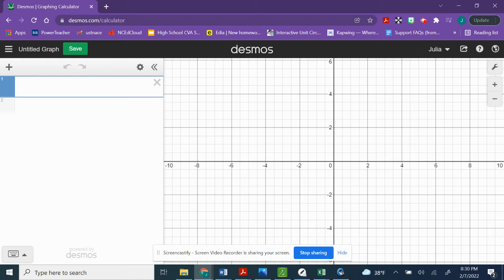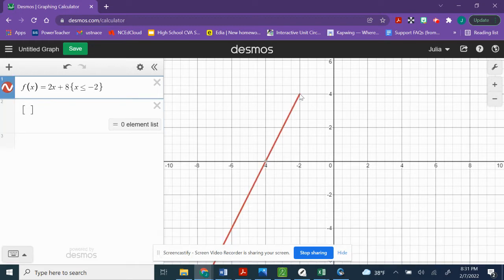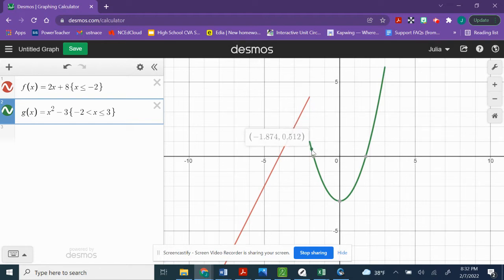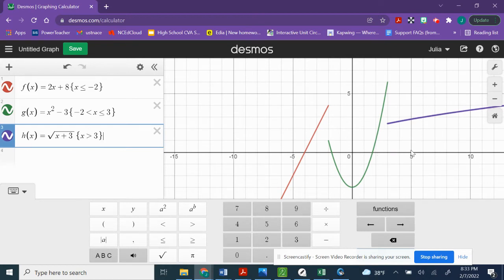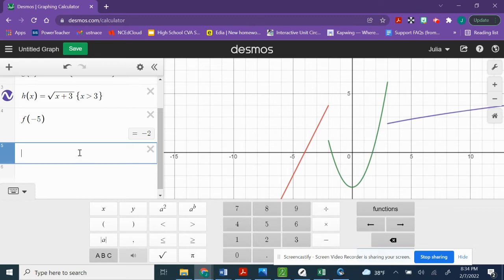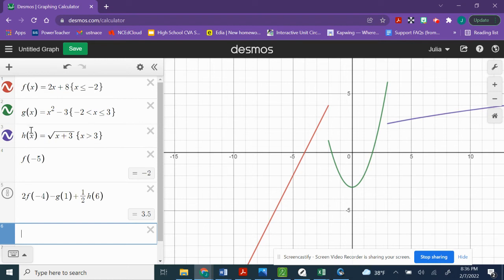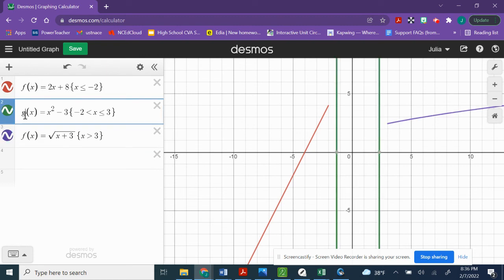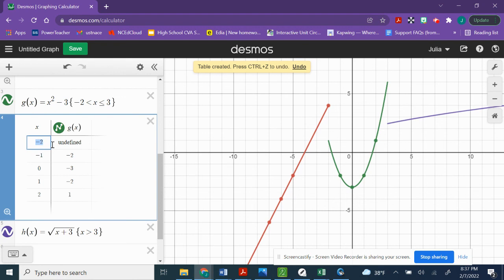Using Desmos for Piecewise functions